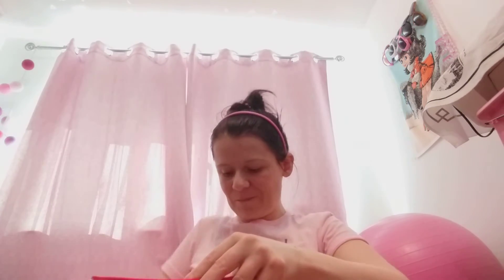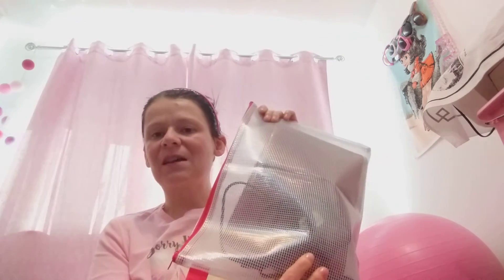Cover cases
Helpful tips for cover cases such as laptops or phones , money saving